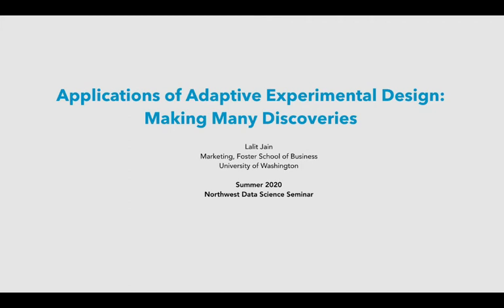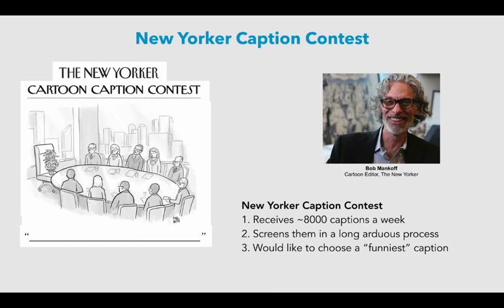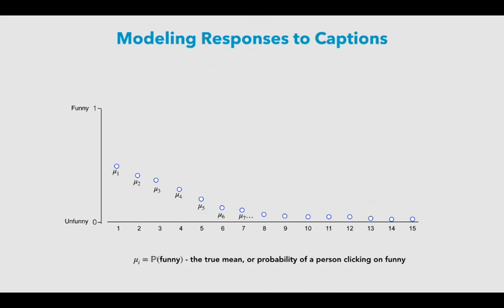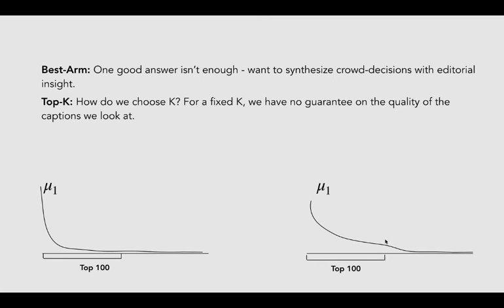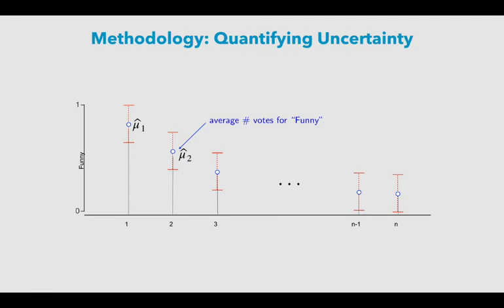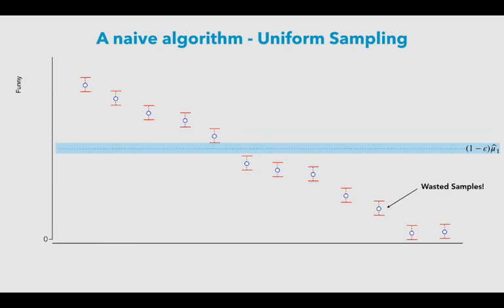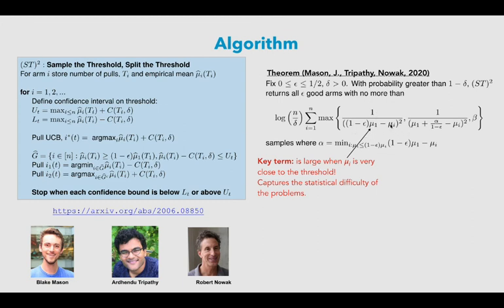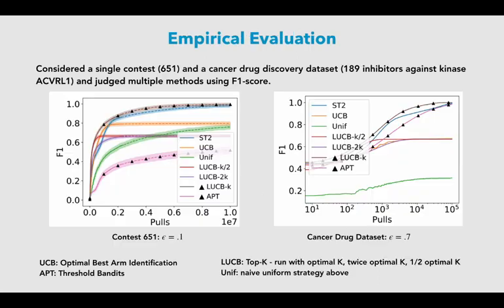Northwest Data Science Seminar Series 2020 - Lalit Jain (Business, UW)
As a part of Northwest Data Science Seminar Series 2020,
Lalit Jain (Business, UW) gives a lecture on "Applications of Adaptive Experimentation."

Recorded 2020.